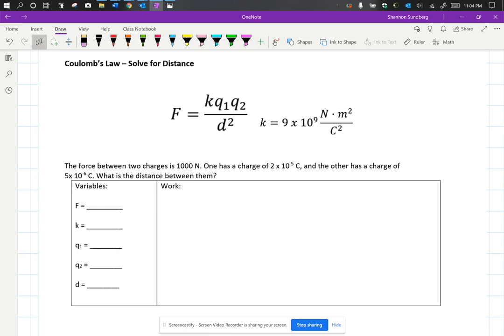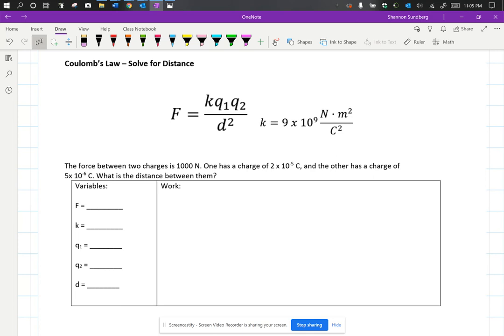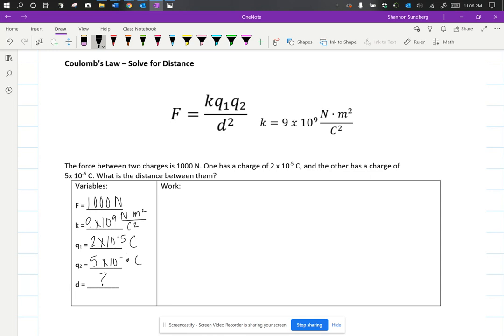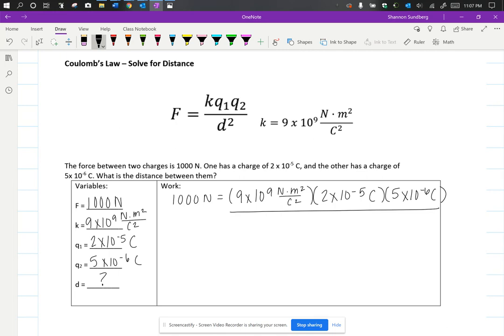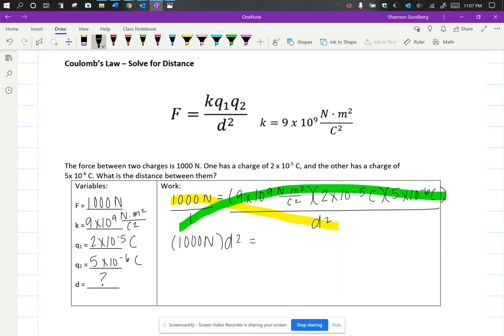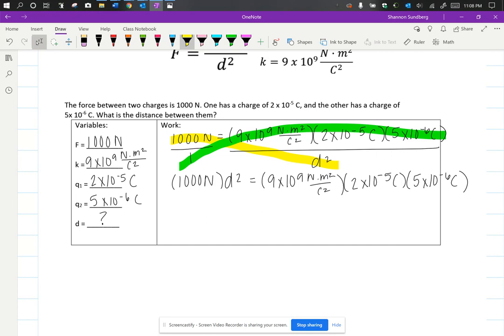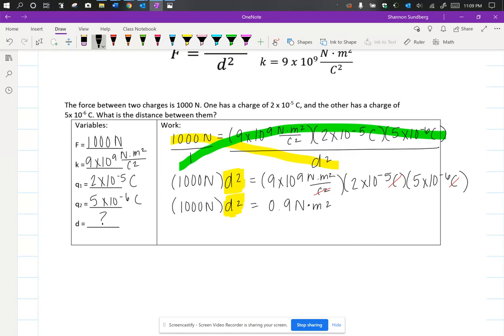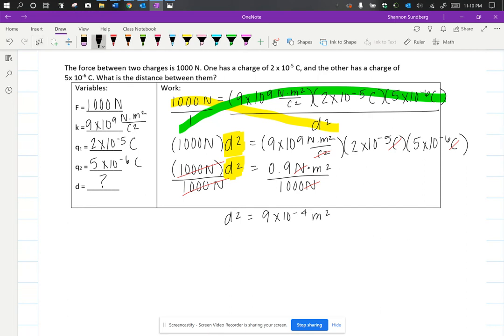Coulomb's Law - Solve for Distance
Coulomb's Law equation is used to solve for the distance between two charges.